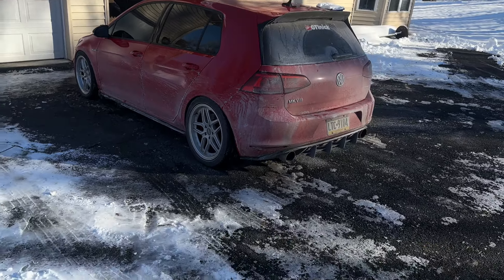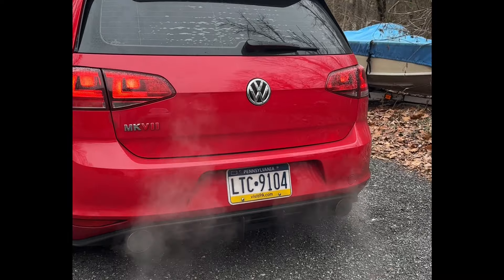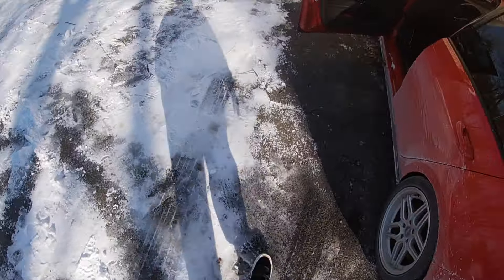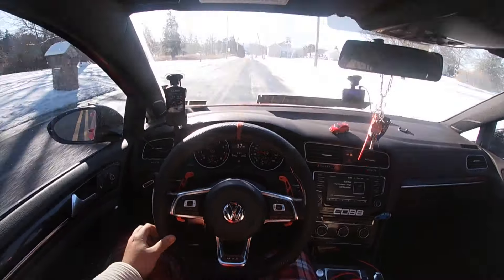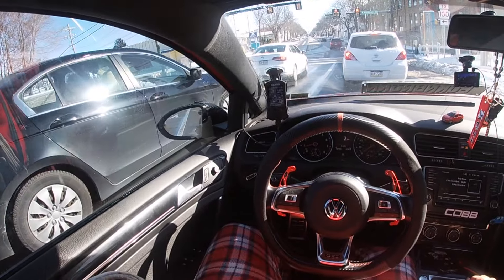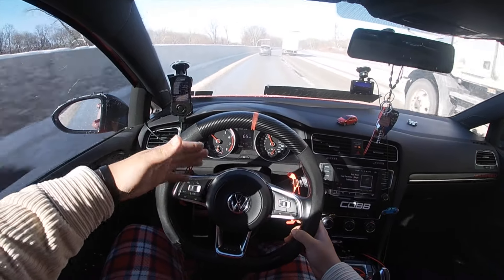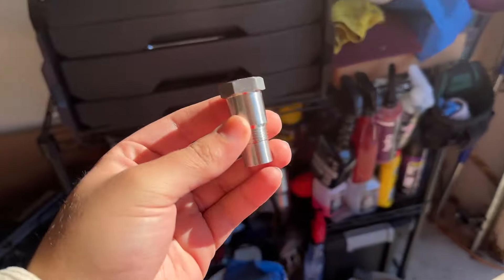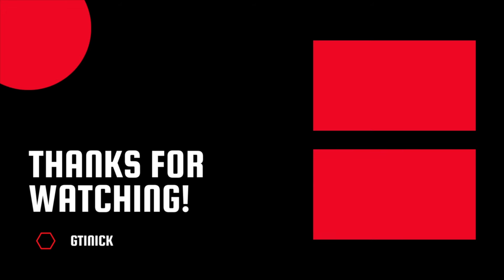WHAT ITS LIKE OWNING A 100k MILE MK7 GTI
Sorry for the long break from YouTube, Ive been dealing with a number of issues with the car and this was the reason why I haven't posted content in a while.  However, it seems as if I have resolved all of them and I plan on getting back on here and pumping out content like I used to.  I missed you guys, thank you for 1.3K, here's to many more!
In this video I show what its like to own a 100k miles mk7 Gti. Its been a long journey for sure, but its always worth it.